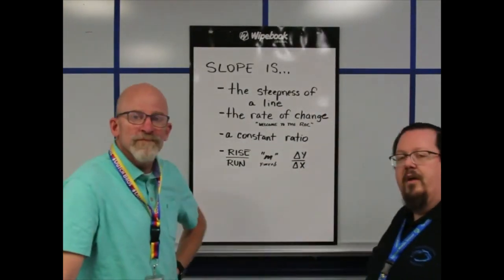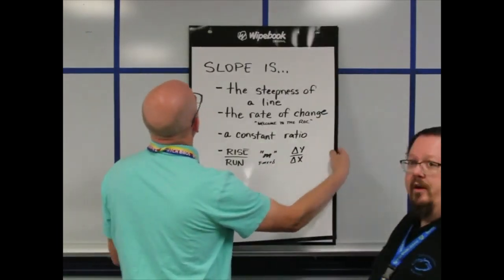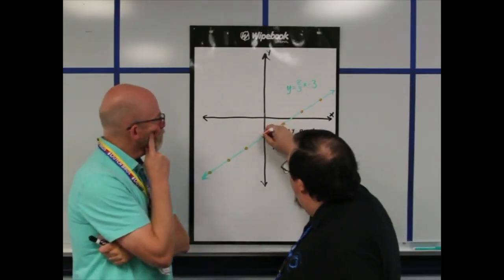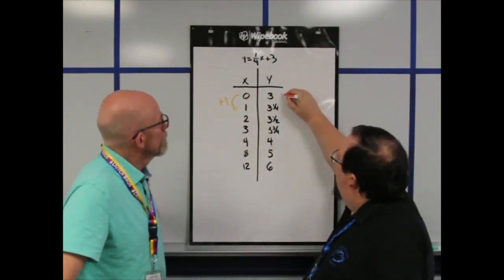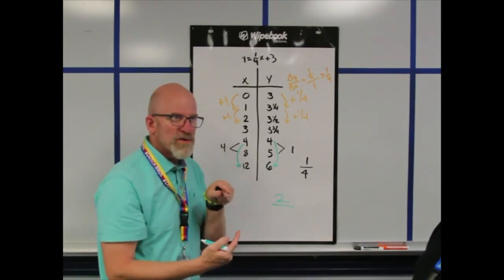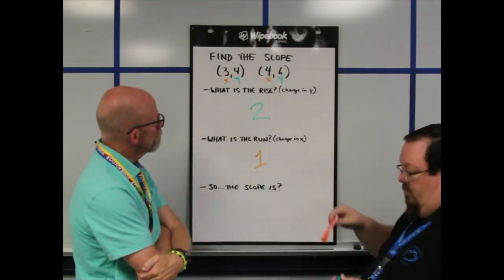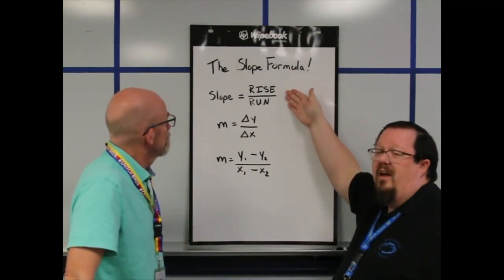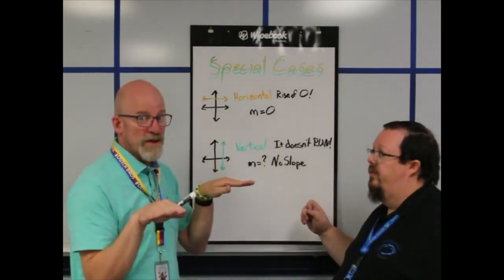What is Slope?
Is it new? Is it just "unit rate" all over again?
Find out, in this moderately exciting video!